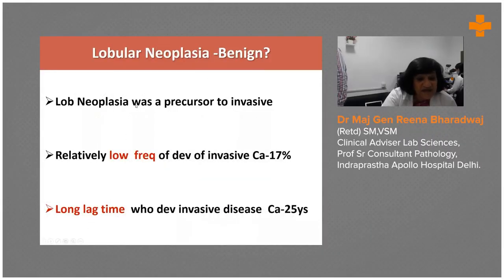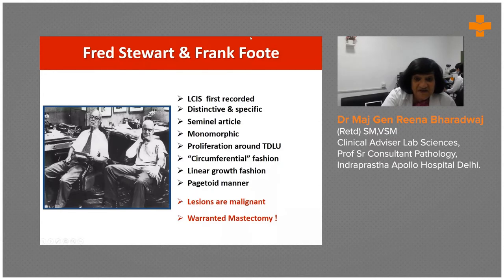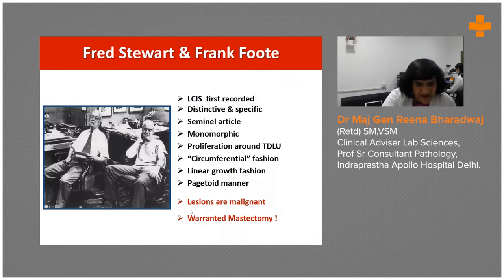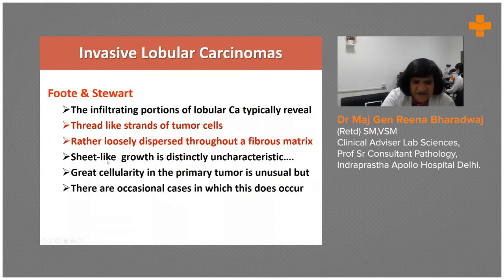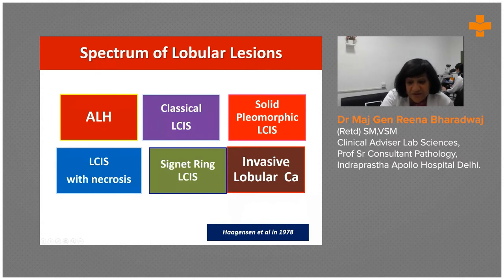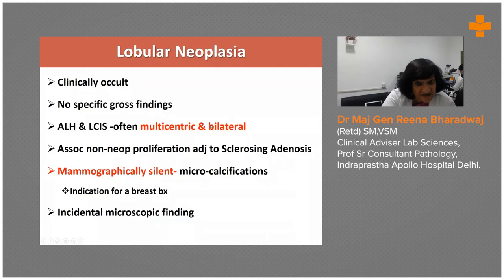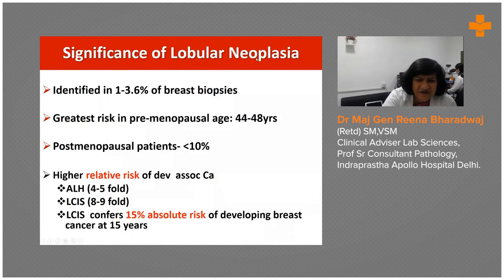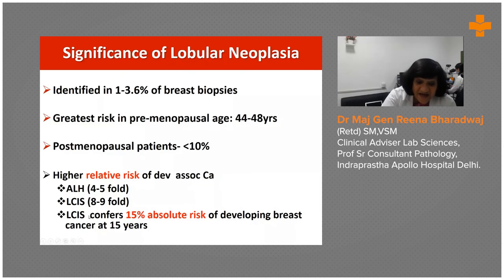Lobular Neoplasia – Brief History & Spectrum of Lesions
The term lobular neoplasia refers to both ALH and LCIS. Lobular neoplastic lesions have also been classified using an alternative nomenclature: lobular intraepithelial neoplasia. Lobular neoplastic lesions (ALH and LCIS) are often multicentric and bilateral.1, 18 They occur predominantly in premenopausal women, with most cases being diagnosed in women between 40 and 50 years of age.

The majority of invasive carcinomas that subsequently occur in cases of lobular neoplasia are ductal, no special type. But invasive lobular carcinomas constitute up to 45% of subsequent carcinomas.

Dr. Maj Gen Reena Bharadwaj, Retd. SM, VSM, Clinical Adviser Lab Services, prof. Sr. Consultant Pathology, Indraprastha Apollo Hospitals, Delhi.